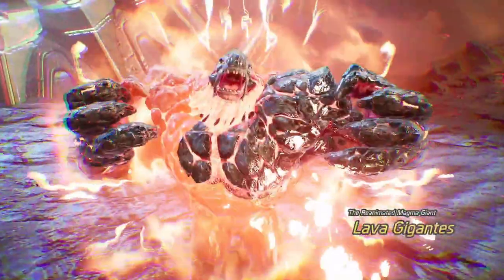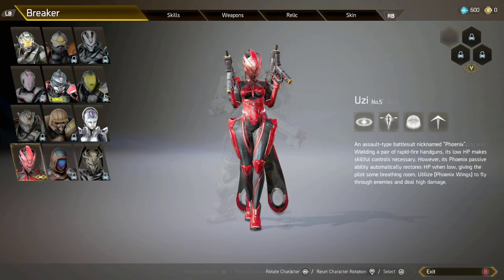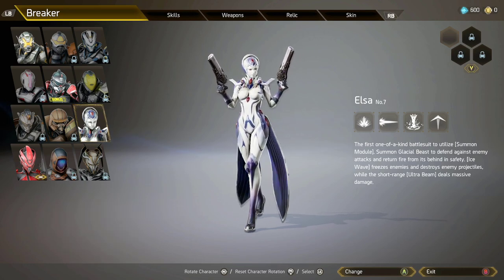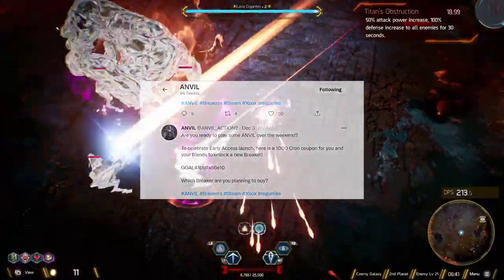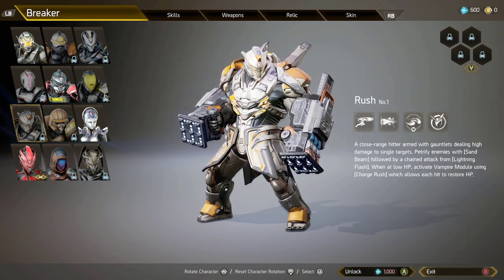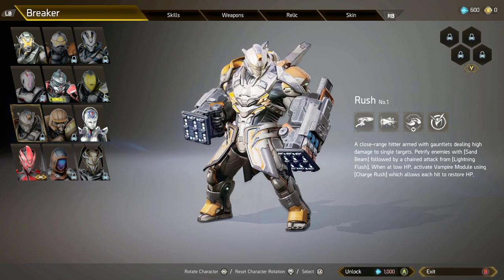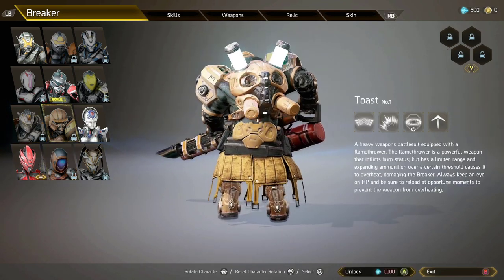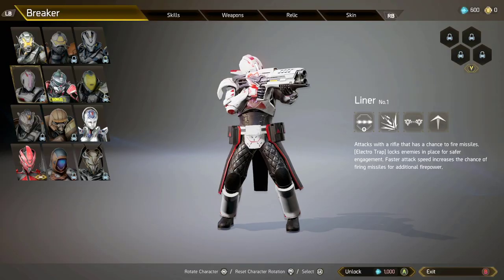ANVIL FREE Vault Breaker Code- How To Unlock 1 Favorite Vault Breaker Right Away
Hey guys! This video shows ANVIL FREE Vault Breaker Code- How To Unlock 1 Favorite Vault Breaker Right Away.